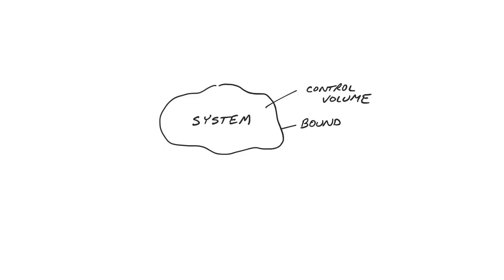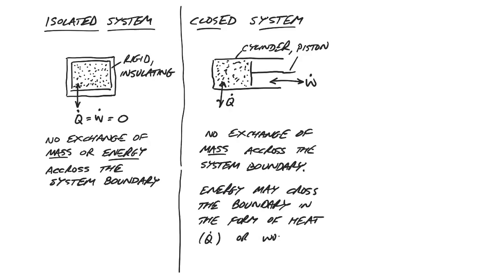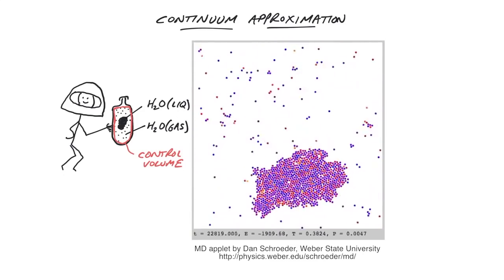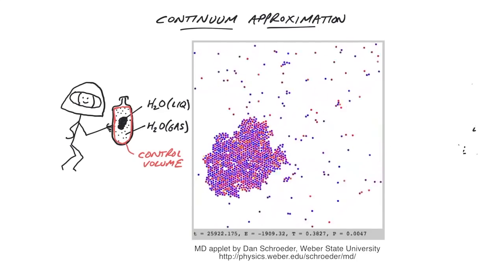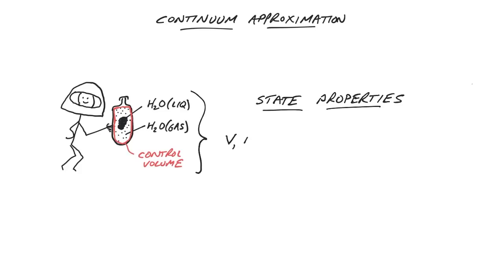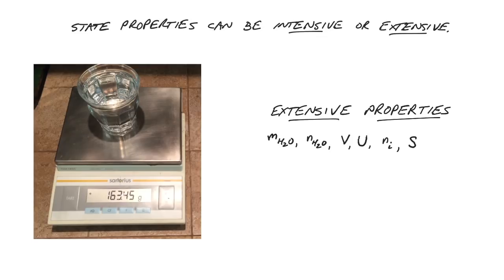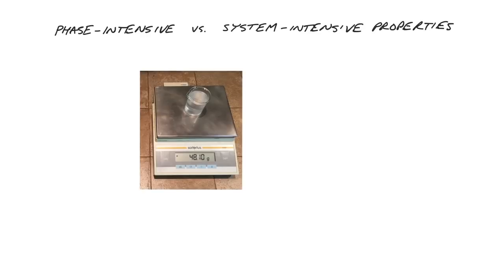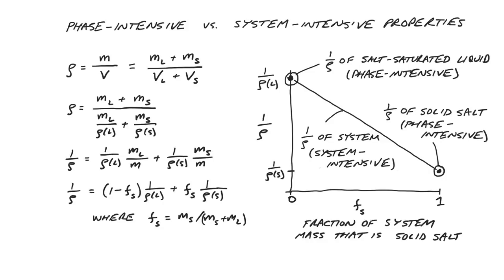Episode A2 - Thermodynamic States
Introduction to thermodynamic state properties and variables. Credits: Cartoon is by Scott Hillburn, reproduced with permission from Universal Press Syndicate.  Word jumble produced using Jonathan Feinberg’s web applet “Wordle,”